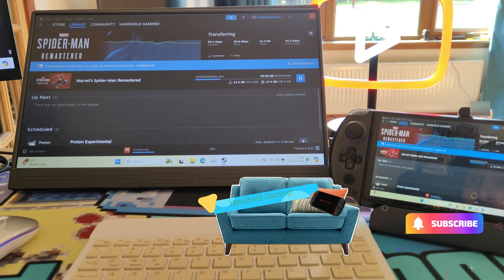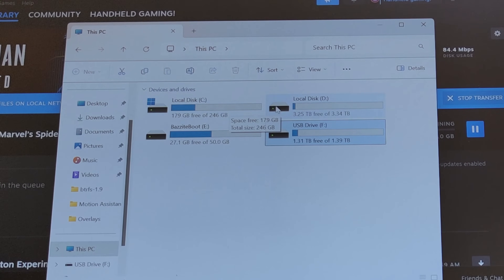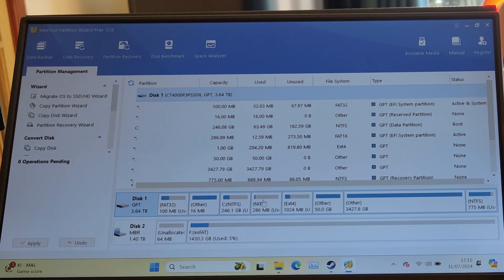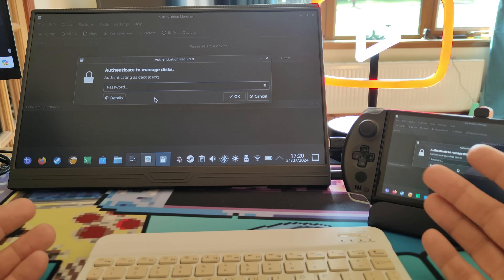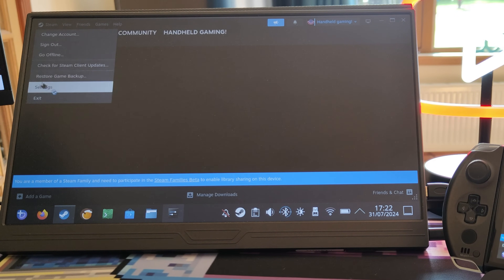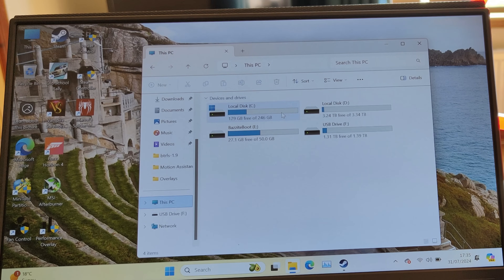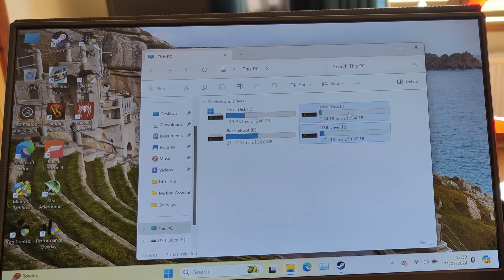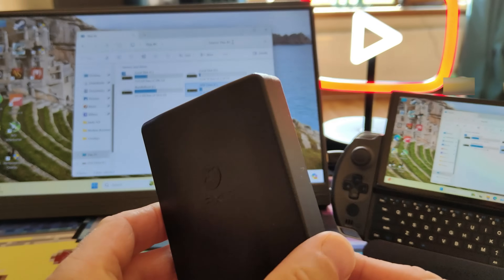Share all your storage between Bazzite and Windows!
In this quick guide I build on what's came before in other videos.  You want to install Windows and Bazzite but don't want to split your game volume in half to duplicate games or use your SD card for one OS or the other.  Then this is for you.

I'll talk you thing what you need to do and which guides will help you the most on your way to setting up a single game volume that can be used with dual boot OS.

First things first I used @CyberDopamine guide on how to setup Bazzite I used from about 13mins in to 21mins in.  This was all I needed having first setup my Windows Partition and used Minitool Parition Wizard to reduce my C: Windows Partition down to 250GB.  I left the rest unallocated.

If you want though I also recommend the original video from @aru3 Which I also used on one occasion.

In the CyberDopamine guide I deviated when he used all remaining space for the BTRFS partition, instead I used 50GB and left the rest to allocate as game storage later on.

Once you've got your BTRFS games volume up and running in Bazzite you'll need to install this driver in Windows

Handheld Daemon if you don't want to use SimpleDecky -

If your GRUB menu has too many entries or is missing